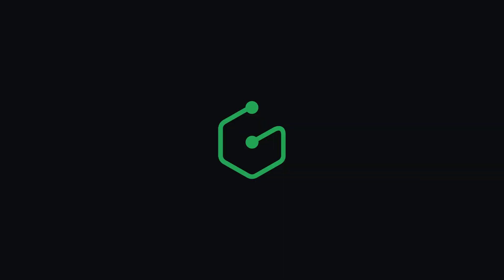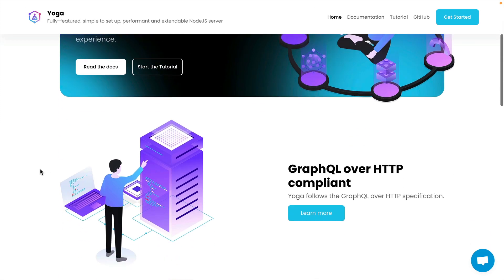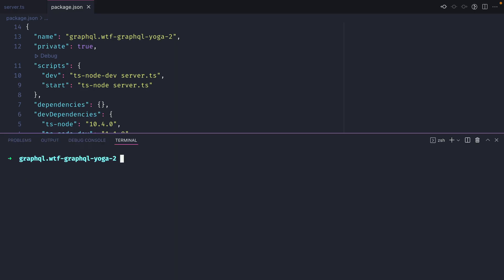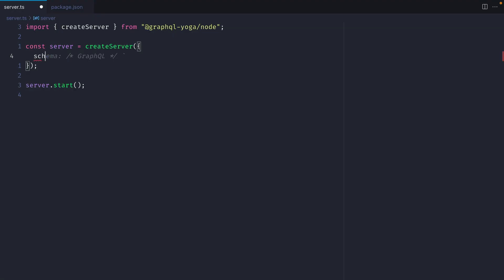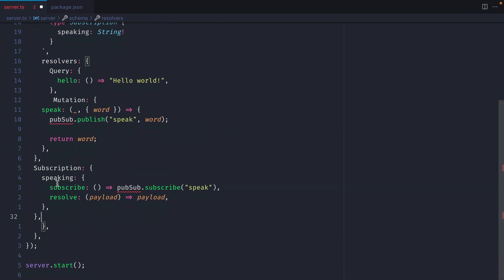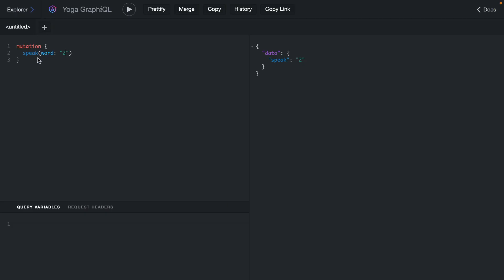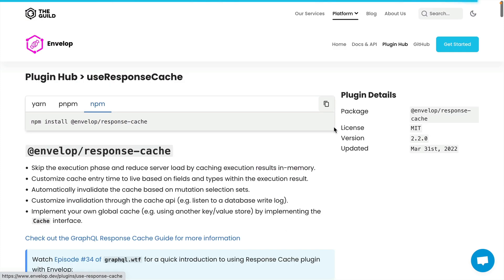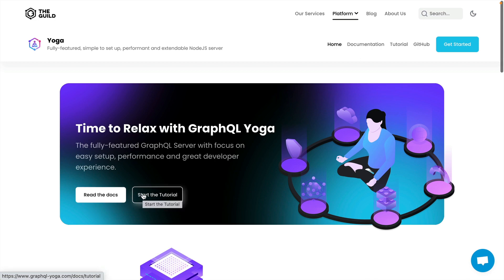GraphQL Yoga 2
It's time to relax with GraphQL Yoga. In this video we'll explore how easy it is to get started building a GraphQL Server with GraphQL Yoga. Featuring Subscriptions, Error Masking, and Plugins.